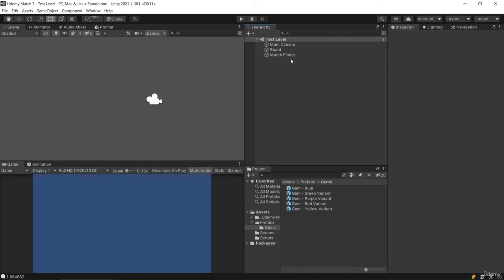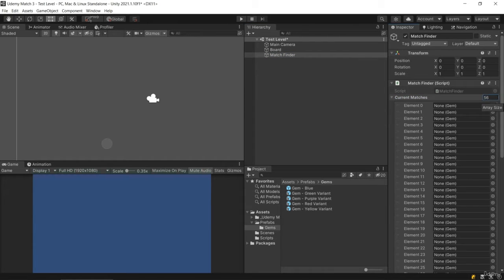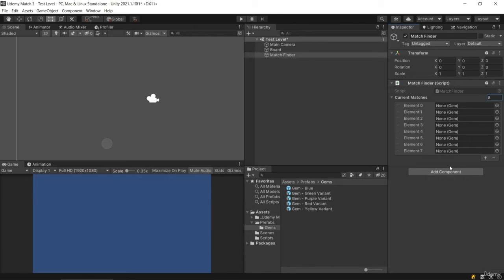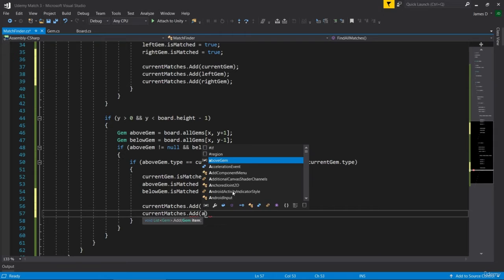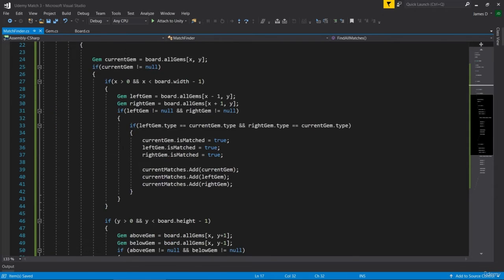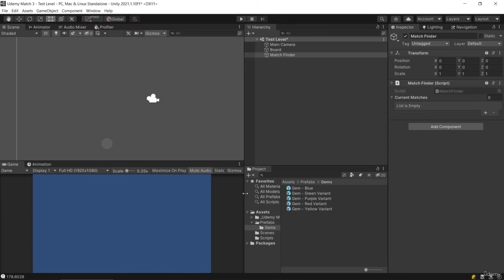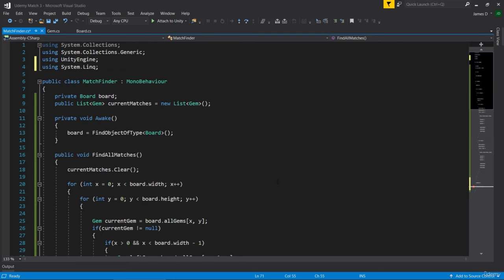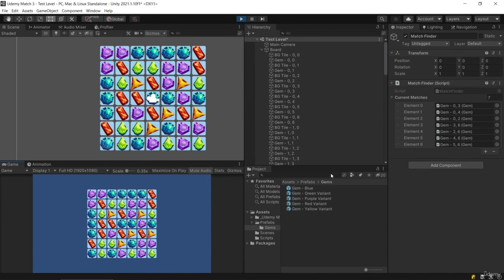006 Tracking Matched Gems